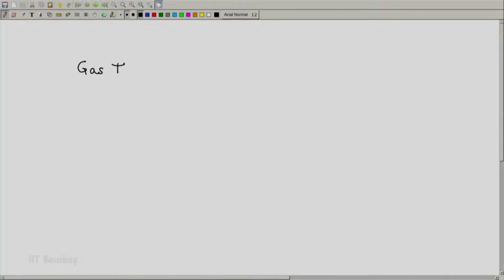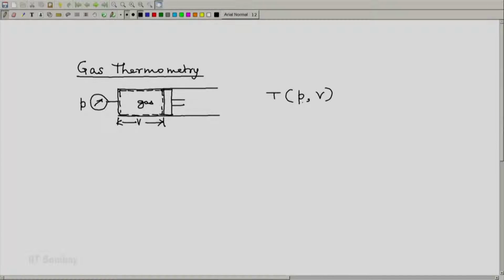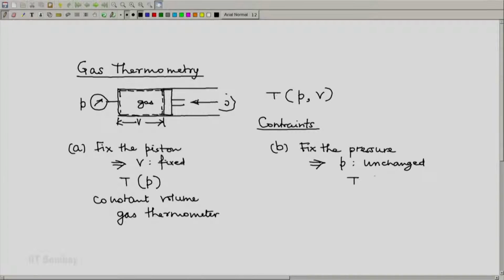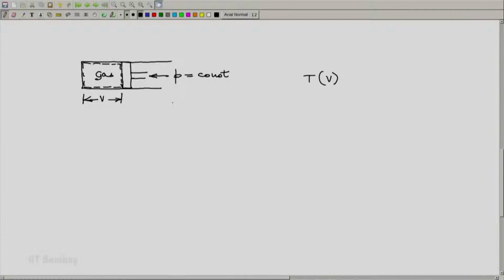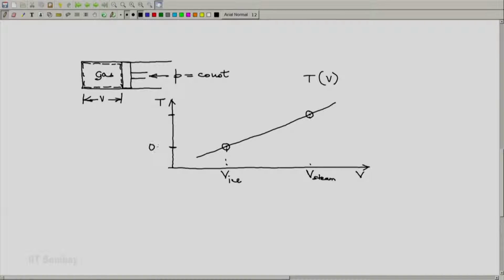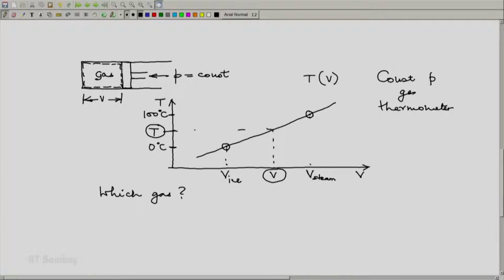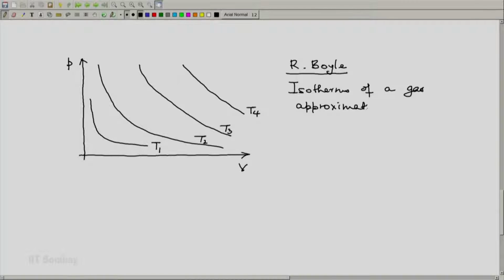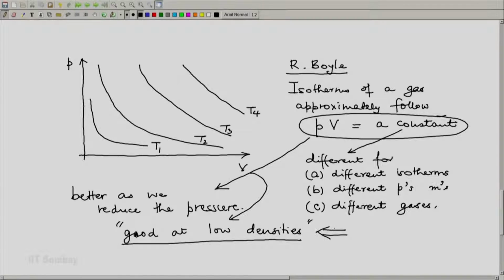ME209x S044 Gas Thermometry IIT Bombay